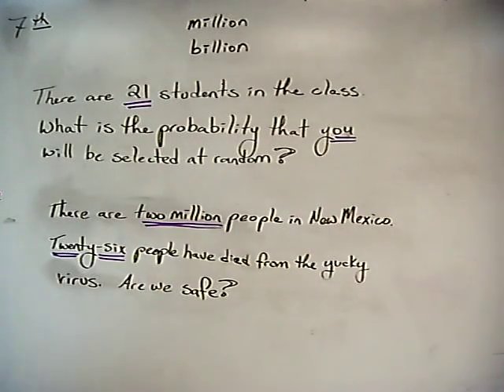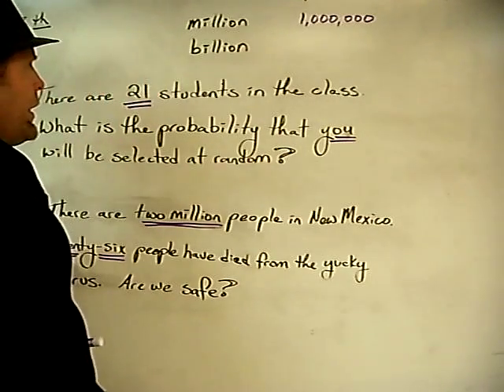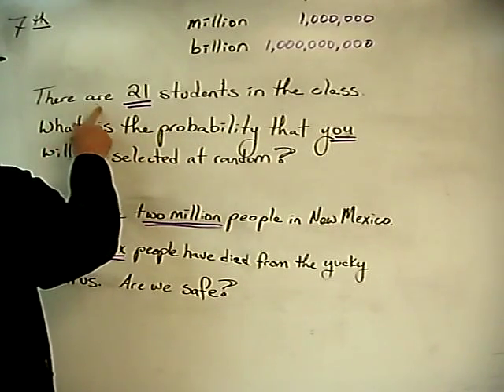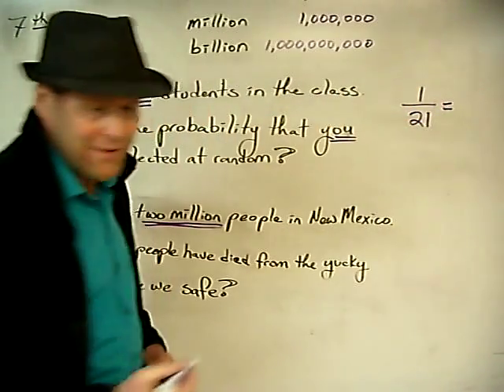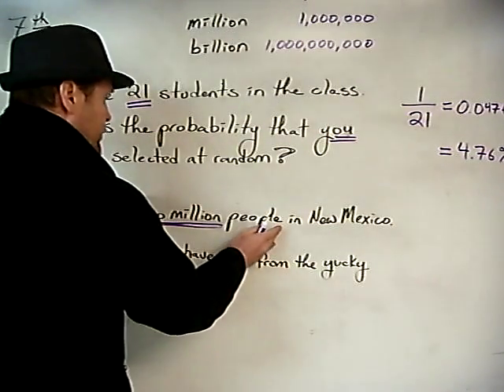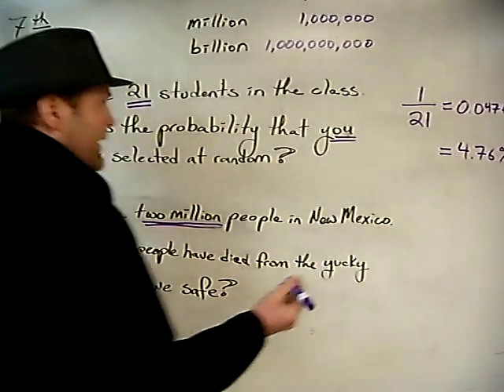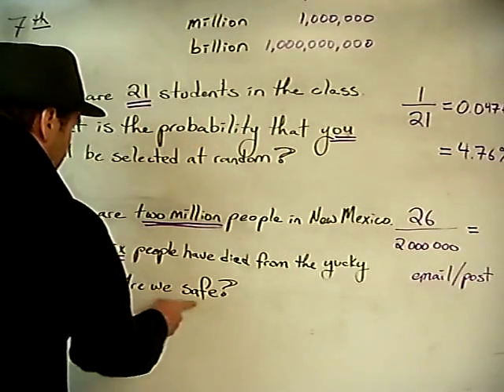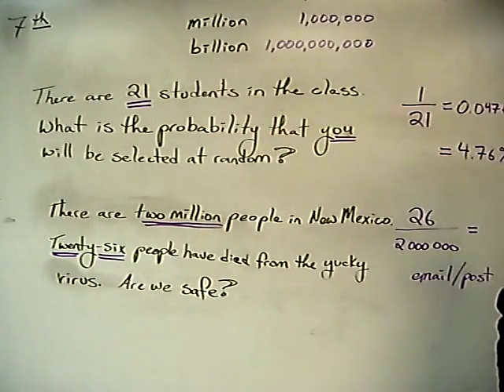7th Probability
Statistics and Probability 7.SP     Use random sampling to draw inferences about a population.
7. Develop a probability model and use it to find probabilities of events. Compare probabilities from a model to observed frequencies; if the agreement is not good, explain possible sources of the discrepancy.
a.  Develop a uniform probability model by assigning equal probability to all outcomes, and use the model to determine probabilities of events. For example, if a student
is selected at random from a class, find the probability that Jane will be selected and the probability that a girl will be selected.
b.  Develop a probability model (which may not be uniform) by observing frequencies in data generated from a chance process. For example, find the approximate probability that a spinning penny will land heads up or that a tossed paper cup will land open-end down. Do the outcomes for the spinning penny appear to be equally likely based on the observed frequencies?